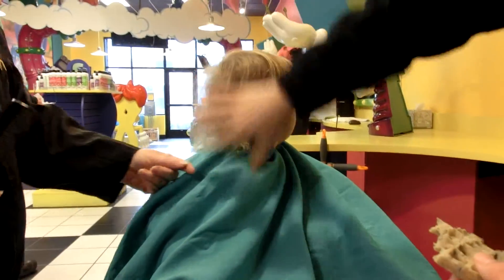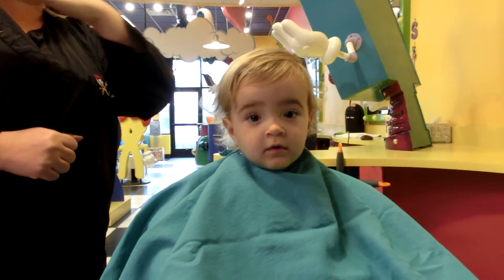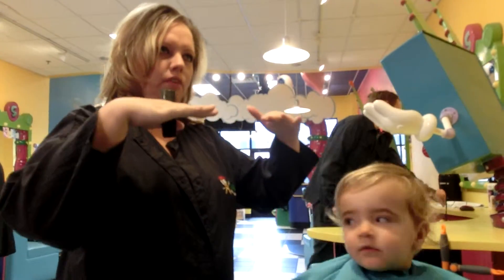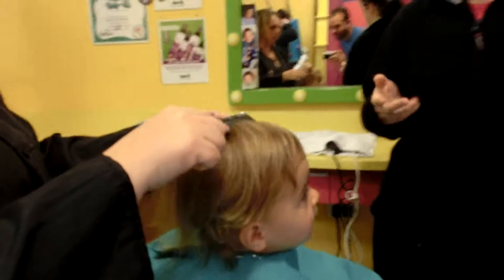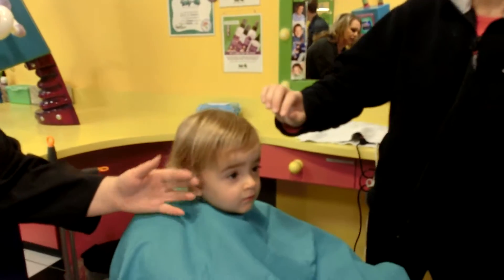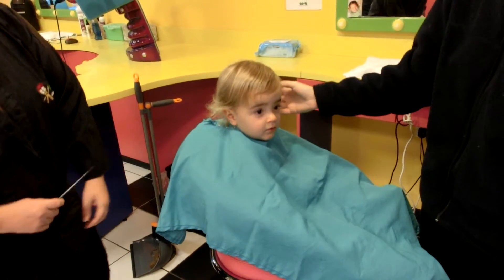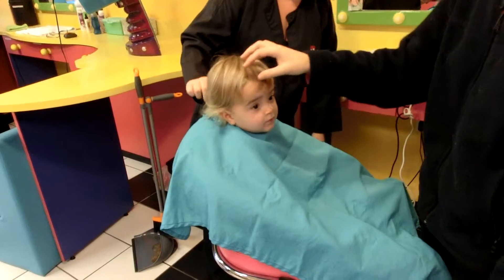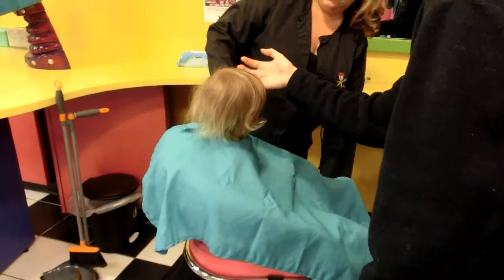Olivia Husby- First Hair Cut- Part 1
Primeiro corte de cabelo da Olivia
10-20-12